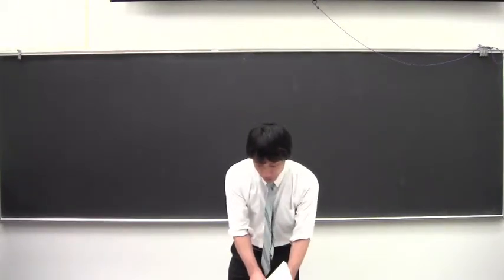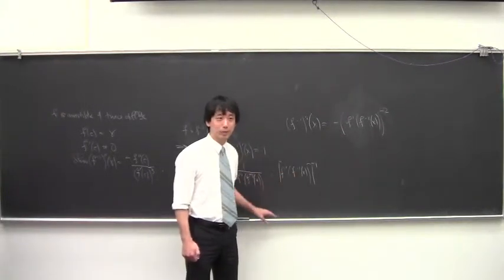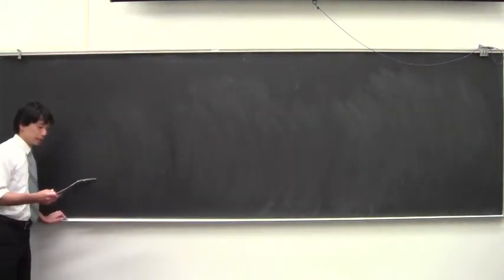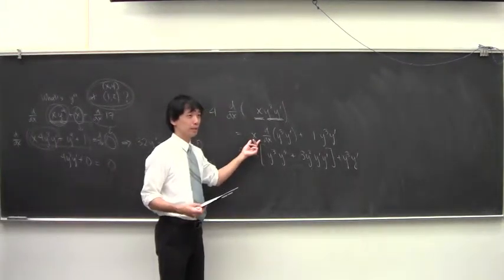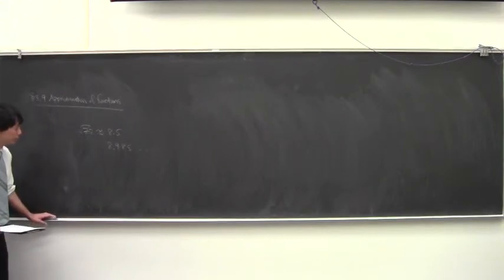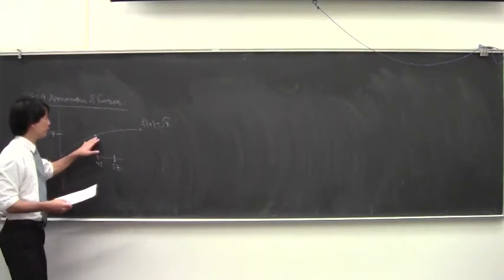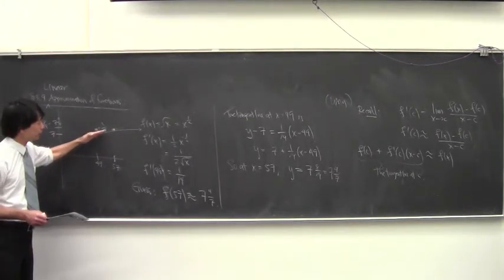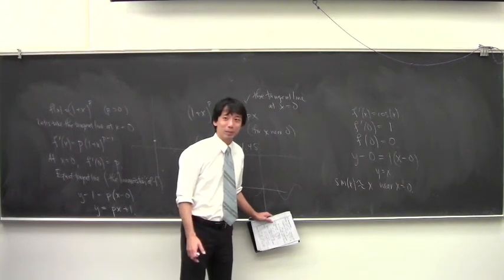Math 030 Calculus I 032515: Implicit Differentiation, ct'd.; Linearization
Implicit differentiation: higher derivatives; Babylonian algorithm for approximating square roots; tangent line approximation of functions (aka linearization of functions); examples of approximation